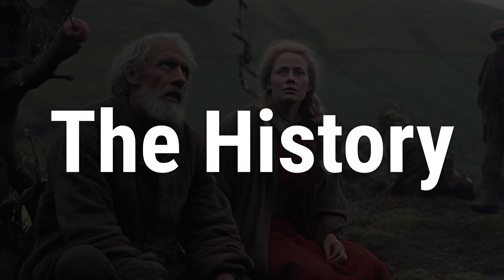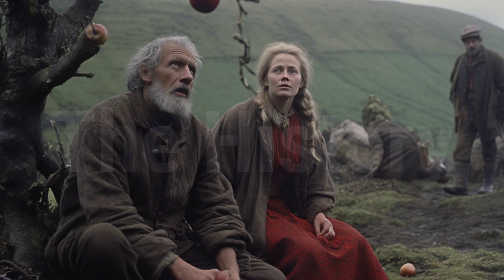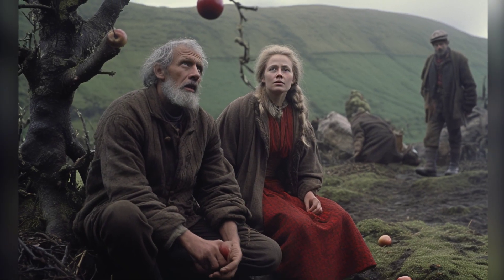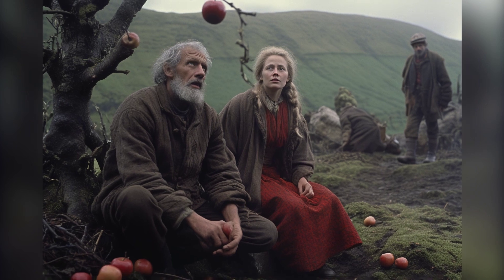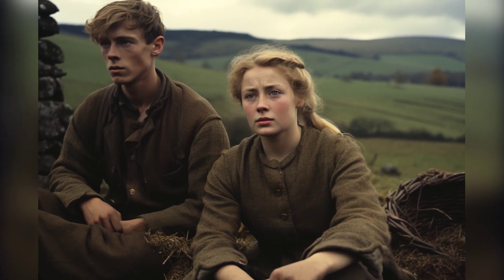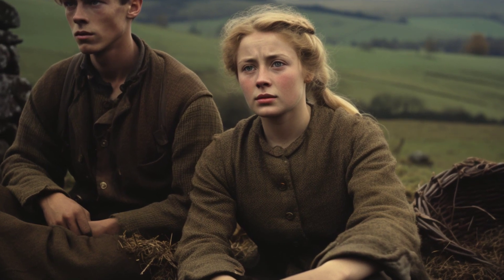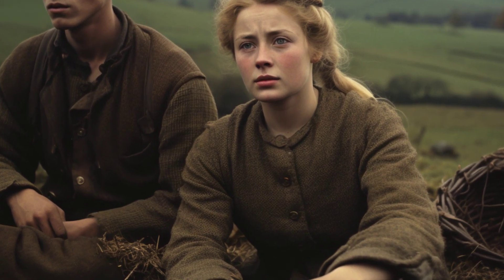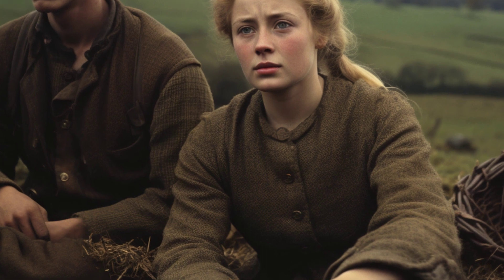Apelby from England 🏴󠁧󠁢󠁥󠁮󠁧󠁿 - Meaning, Origin, History & Migration Routes of Surname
The surname Apelby is derived from the old Norse apall, or 'apple' combined with byr, meaning 'farm.' The chronicles of the Apelby family show that the name was first used in the Scottish/English Borderlands by the Strathclyde-Britons. It was a name for a person who lived in various places so named in England and Scotland.

Apelby from England. The surname Apelby was first found in Westmorland, where they held a family seat as Lords of the manor of Appleby from about the year 1250, which later became the county town of Appleby. This town was frequently sacked and plundered and was a favorite target of raids north of the border.